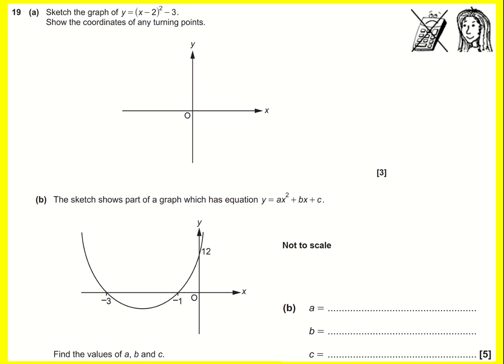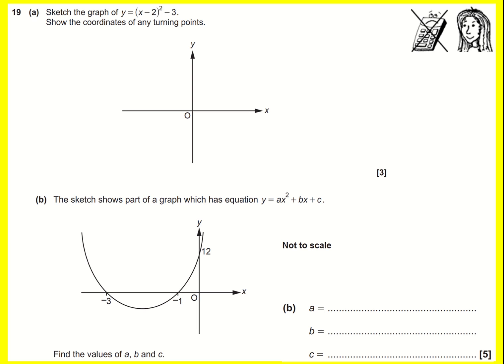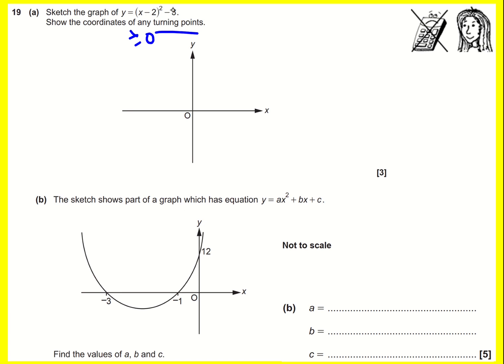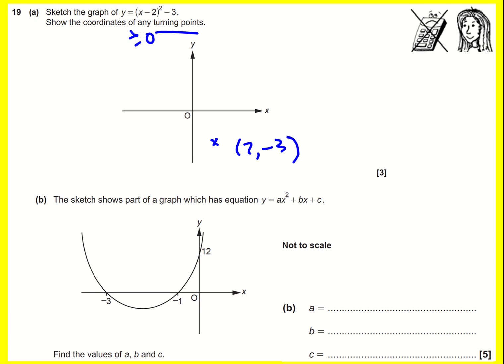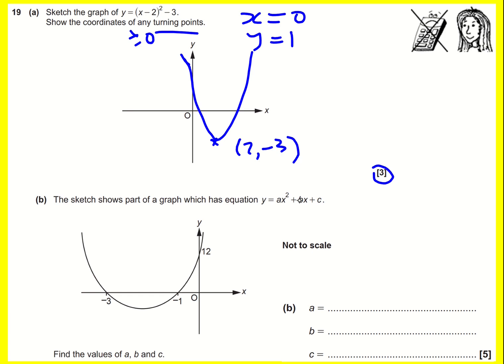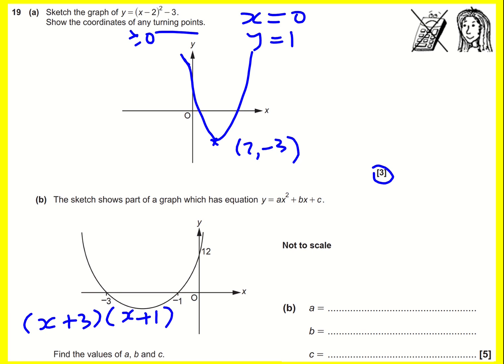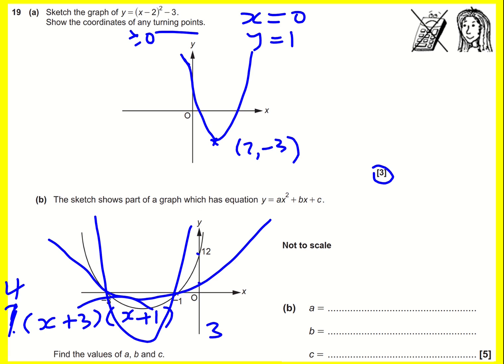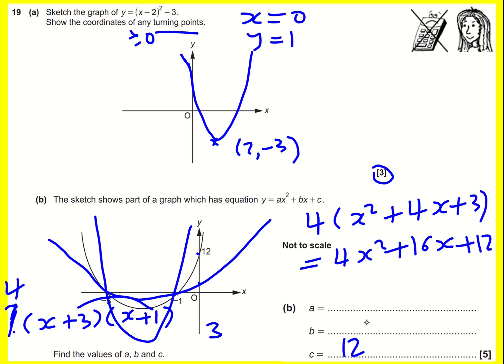GCSE OCR Jun 2017 5H q19 sketching quadratics (Maths: higher tier past paper)